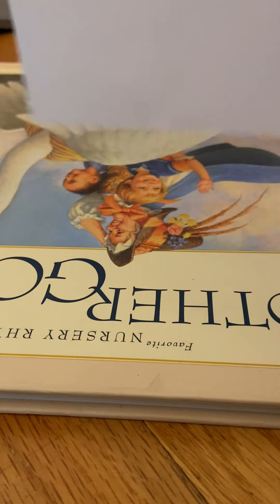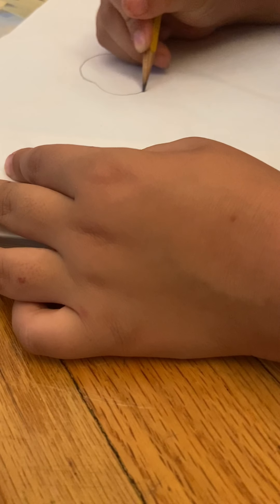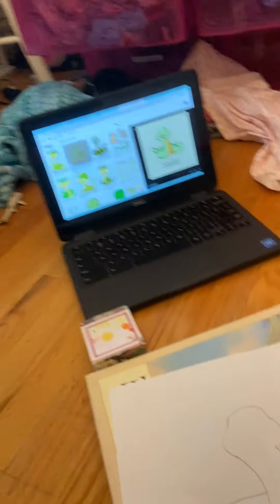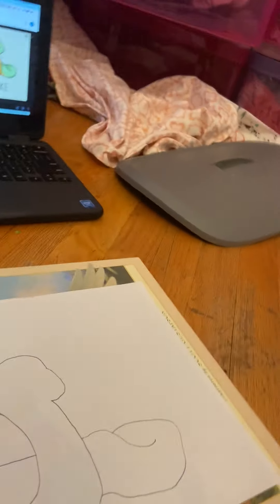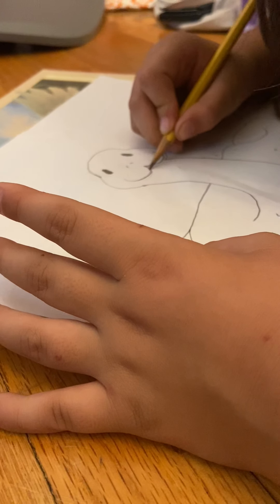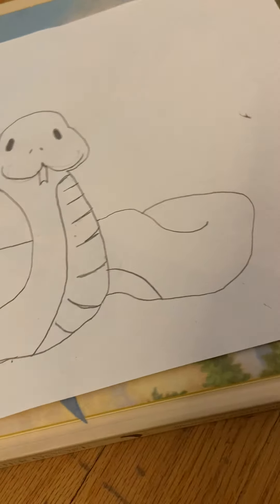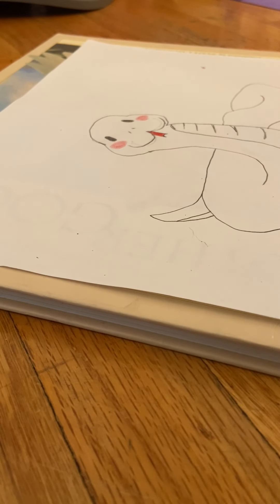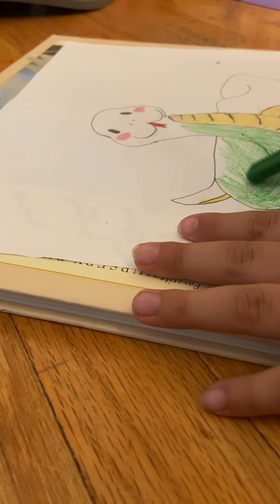How to draw a cartoon snake